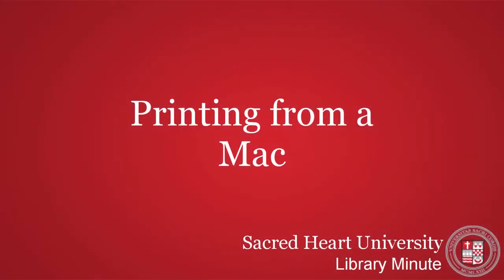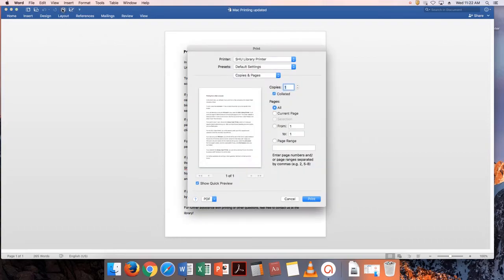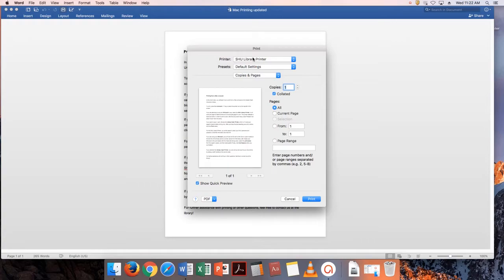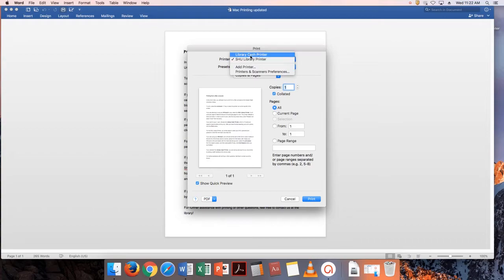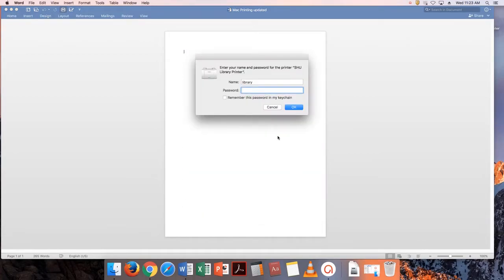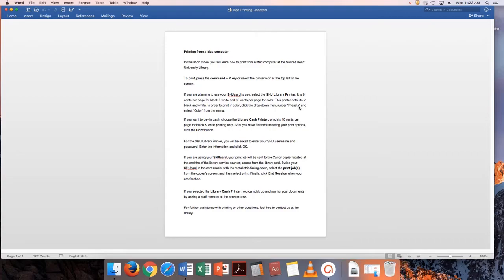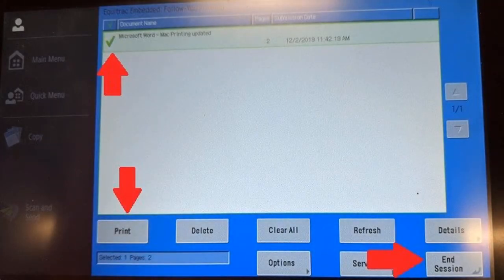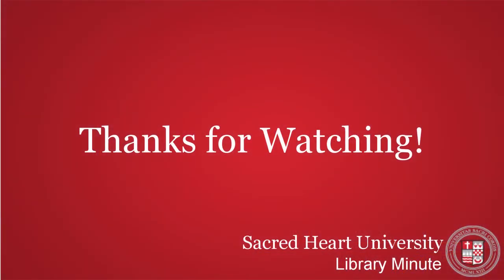Printing from a Mac Computer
In this short video, you will learn how to print from a Mac computer at the Sacred Heart University Library.